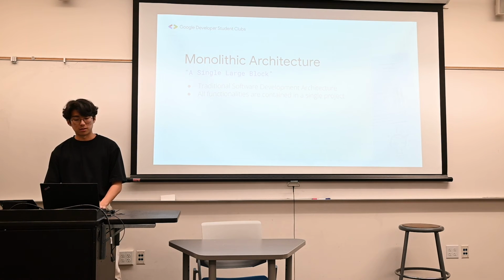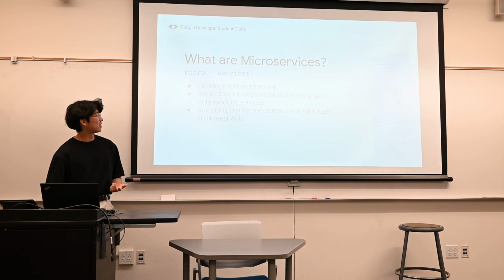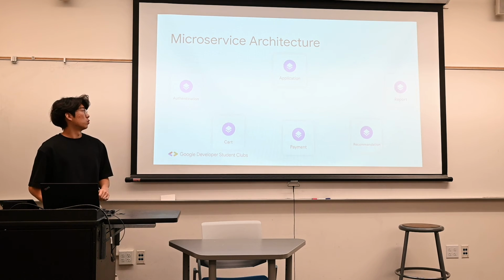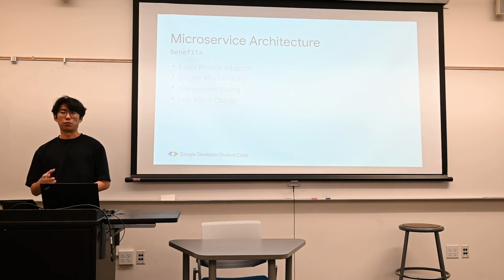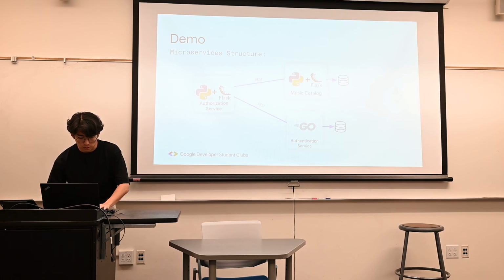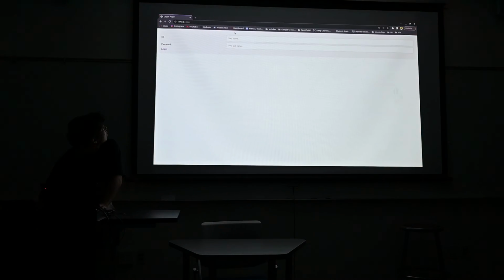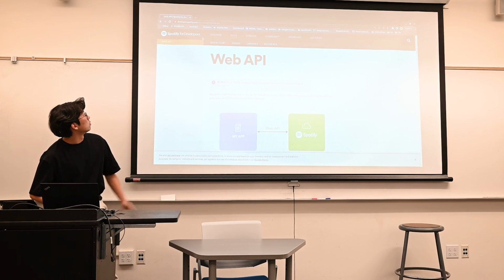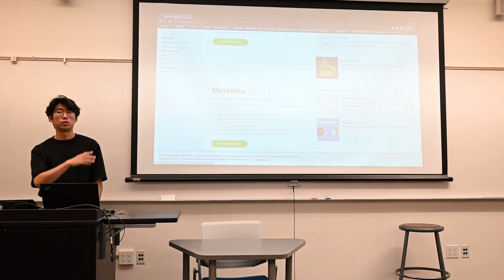UOP GDSC -- Micro-services -- Meet-Up 11/29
Nicolas Ahn presents his topic, A Gentle Introduction to Micro-services, to the other members of GDSC.